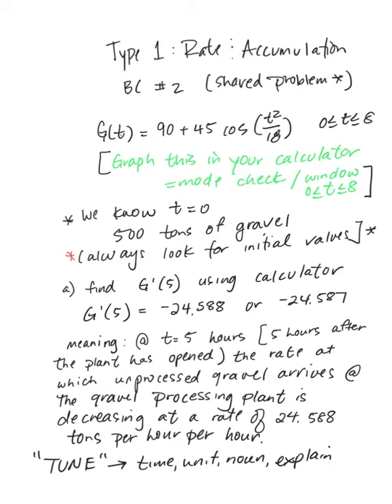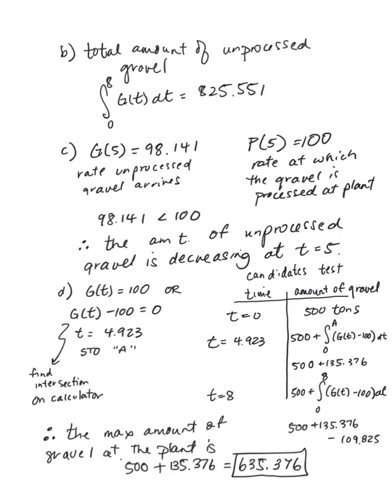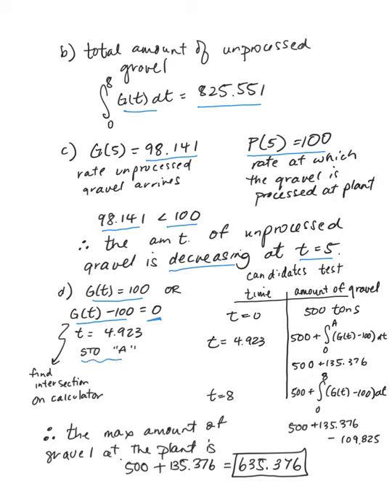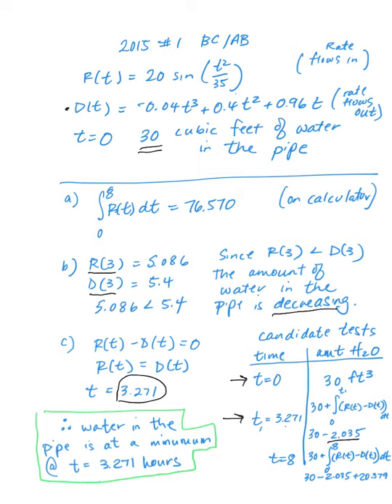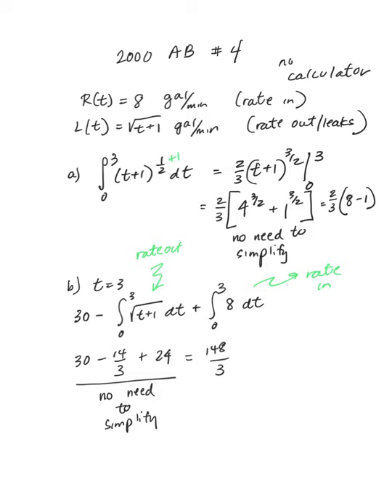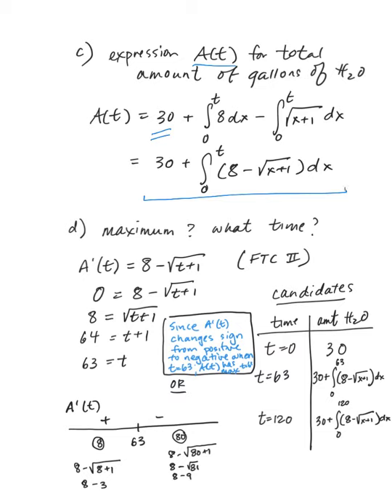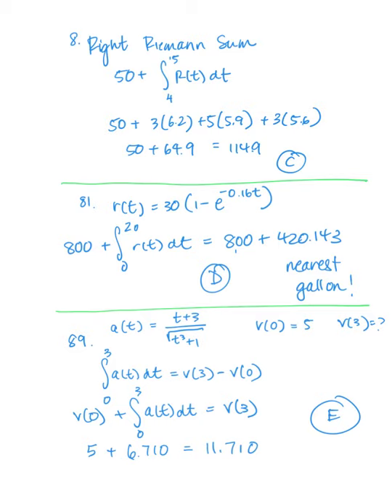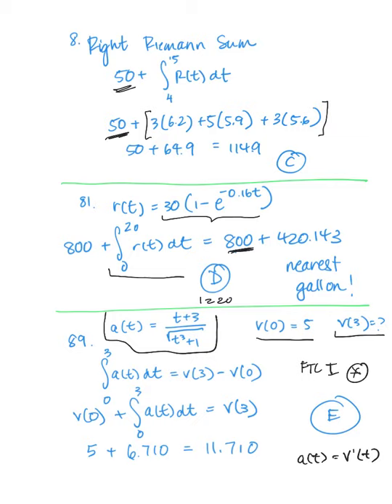Type 1 - Rate & Accumulation